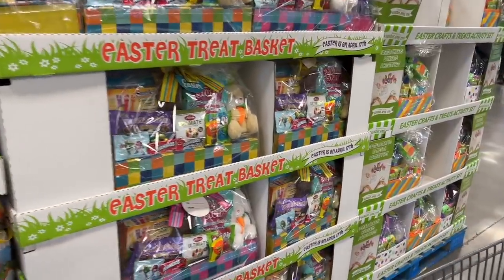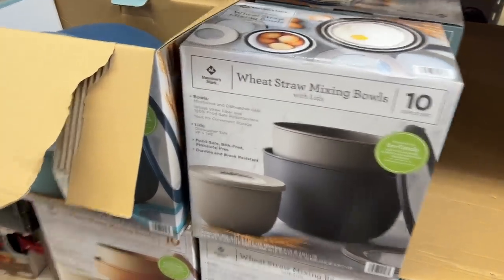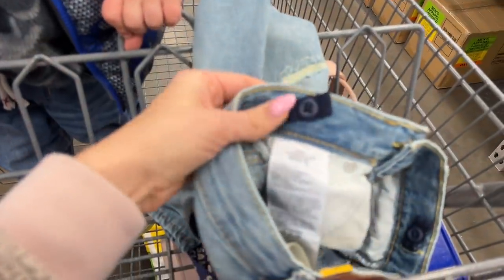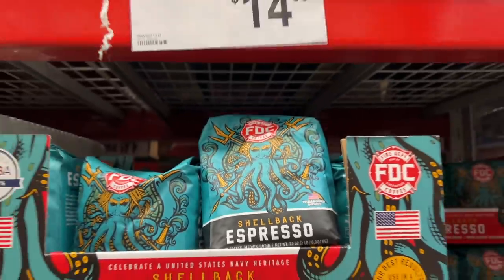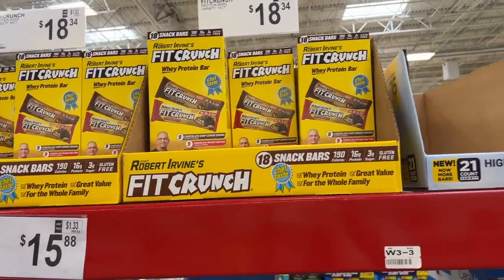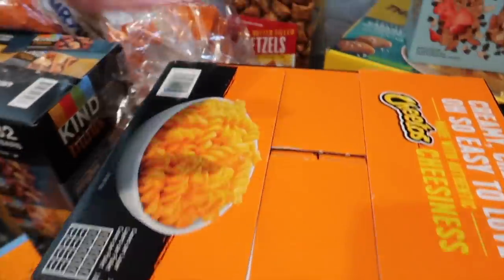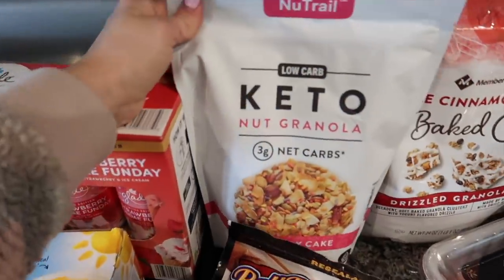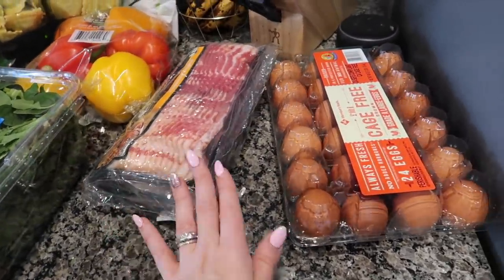BIGGEST GROCERY HAUL YET | SAMS CLUB SHOP WITH ME + HAUL | LARGE FAMILY OF 6 GROCERY HAUL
Hey Friends!!
Happy Monday!! I have another HUGE grocery haul from sams club for yall!! I take you shopping with me to see what's new at sams club now that we are getting close to spring time. They did have some really cute stuff!! I spent way too much money, my biggest haul yet 😅 But I hope yall enjoy coming along with me shopping at sams and seeing my huge grocery haul! 💖

If you're new here my name is Ashley! I am a SAHM momma to 4 kiddos. Their ages are 11, 9, 6, & 2. I upload motherhood content weekly!! I love sharing daily vlogs, get it all done videos, mom life cleaning motivation, fitness inspo, recipes & so much more!! I would love to have you here! ❤️

NINJA DUAL BREW COFFEE MAKER
CERAMIC EGGS

MARBLE COOKING UTENSILS
MY COLORFUL MIXING BOWLS
MY COOKWARE

CANON G7X MARK ii
CAR TRIPOD

-- -- -- Chapters -- -- --
00:00 - Intro
02:23 - Shop With Me at Sams Club
19:12 - Load Up Groceries
20:30 - Grocery Haul
34:38 - Grand Total Of Our Biggest Haul Yet
35:05 - Pick Up Groceries

There is no additional charge to you! Thank you so much for supporting my channel Ashleys Busy Life so I can continue to provide you with free content each and every week.